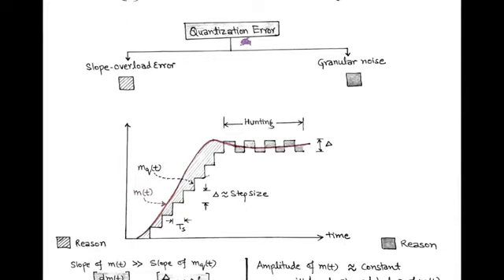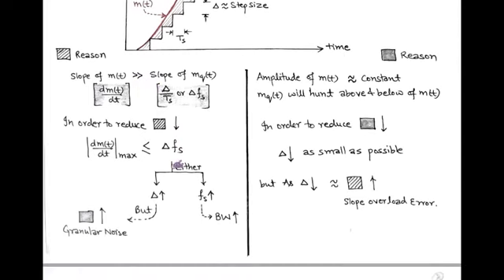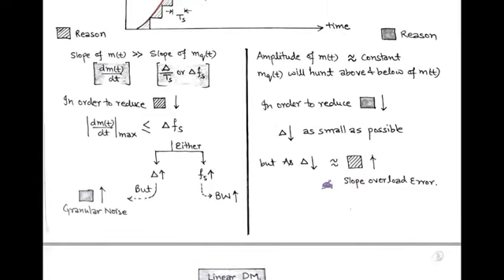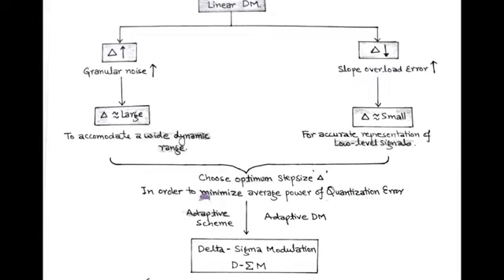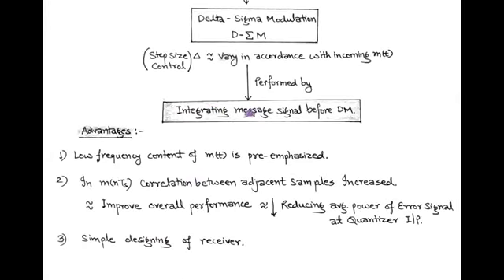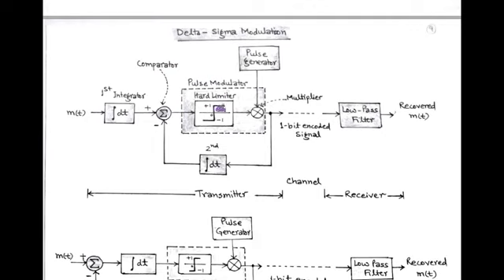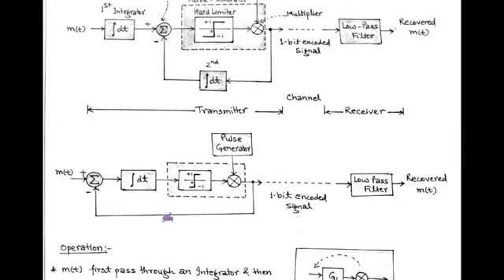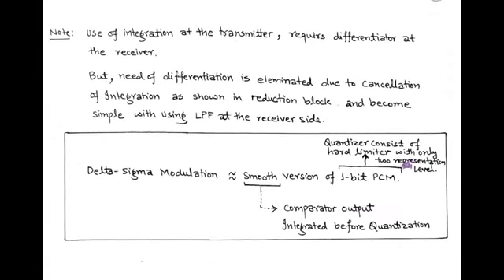Quantization Error.communication Engineering